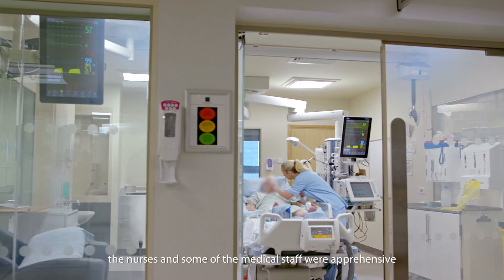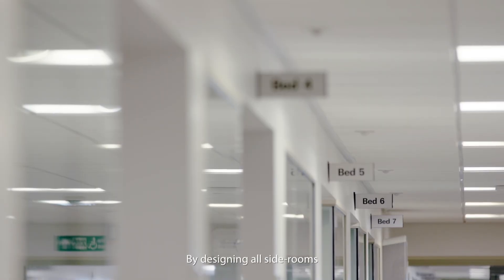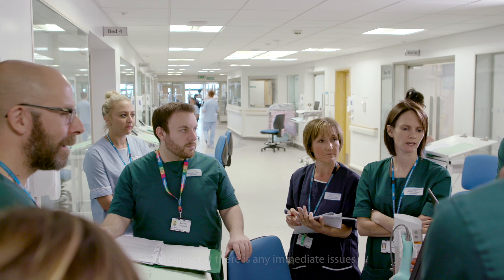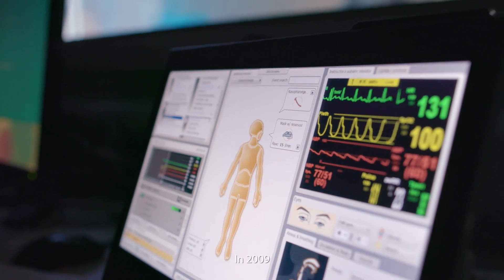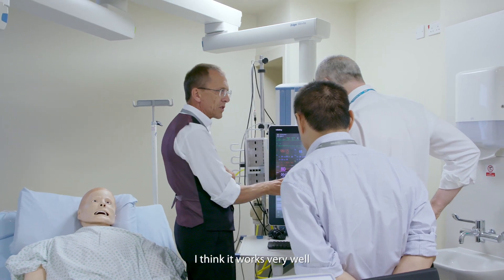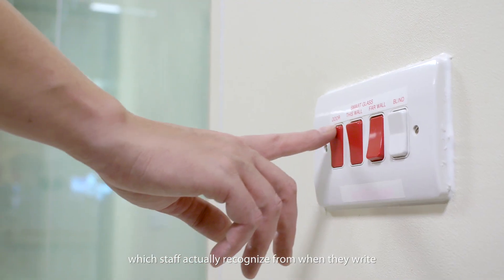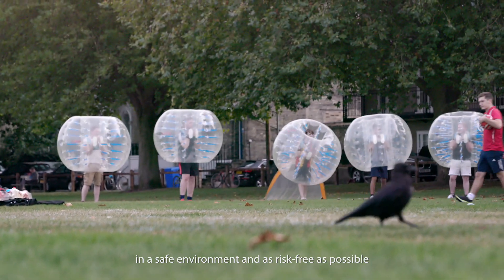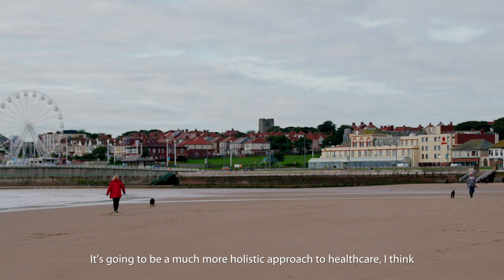Designing for the future: ICCU in Sunderland Royal Hospital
Planning a new ICCU unit from scratch meant the Sunderland Royal Hospital could design around modern healthcare priorities of patient comfort, ease of care, and safety, bringing together advanced patient care technology and architectural considerations. Staff were involved in the modular design of glass walls that can be turned opaque providing flexible spaces and improving privacy while still maintain visibility, with separation of clean corridors for reduction of infections.